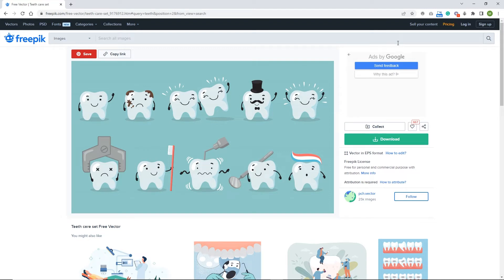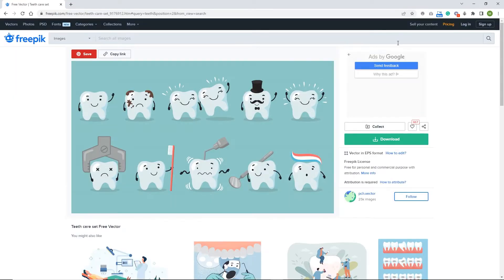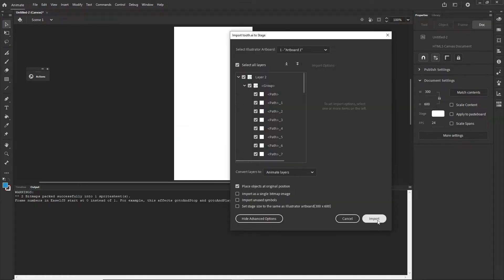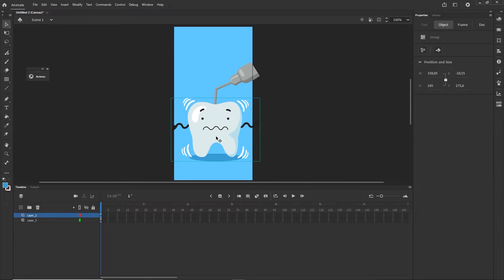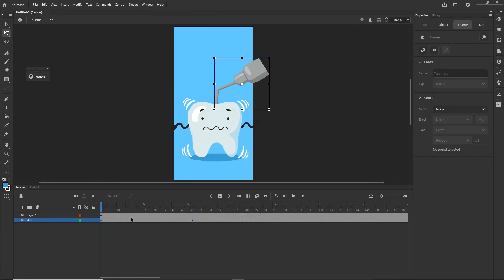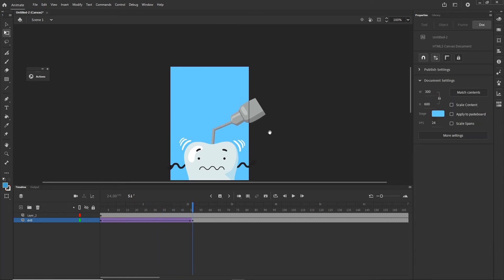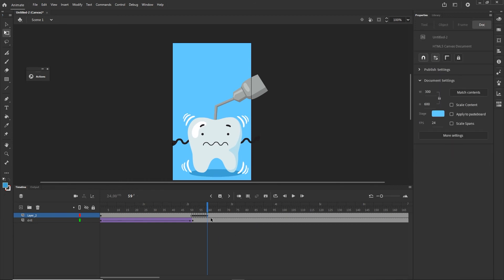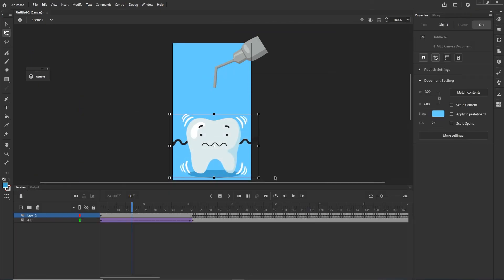Adobe Animate CC 5-minutes tutorial - frame by frame shake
Hello,
Here is the link for the freepik vector :